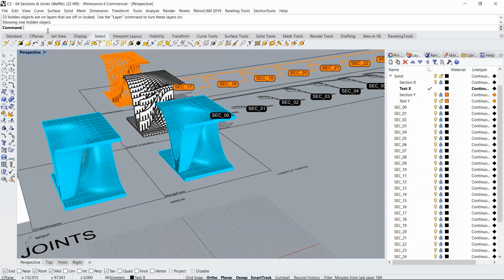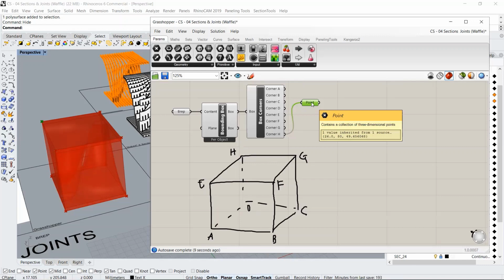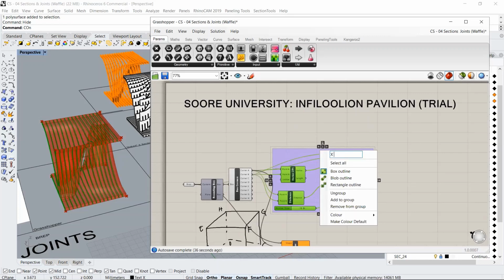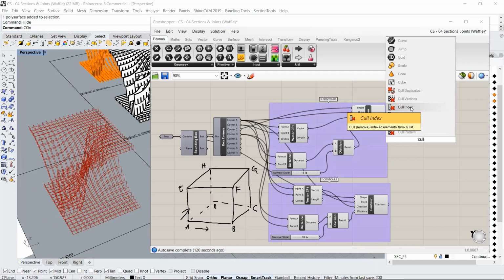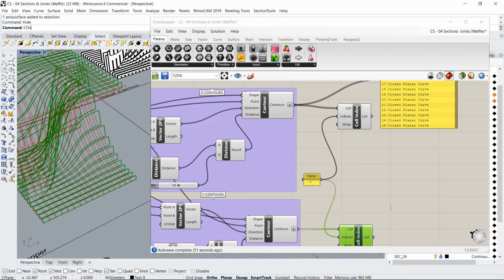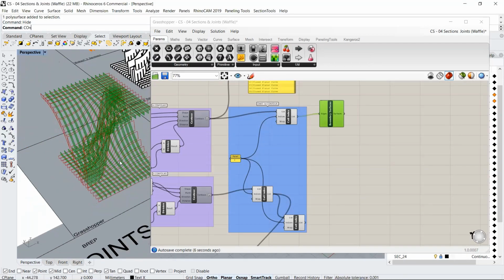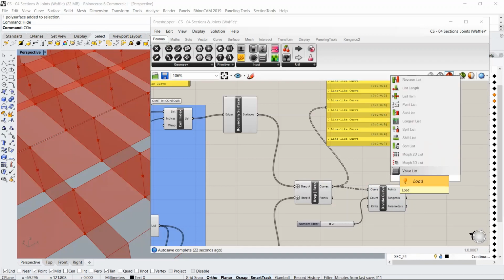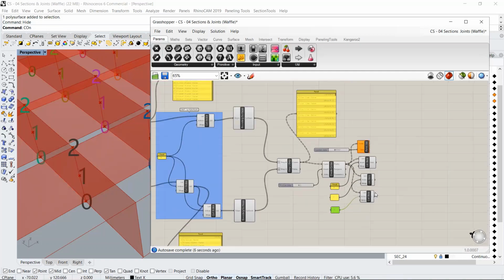04 Sections & Joints Part 1